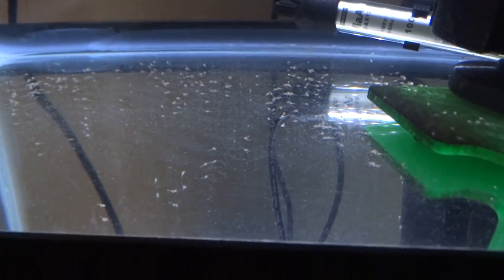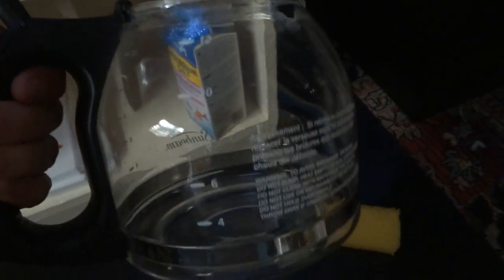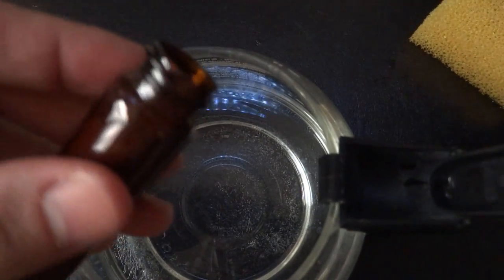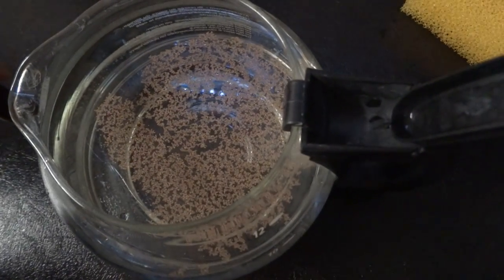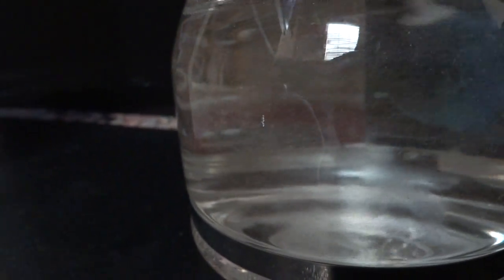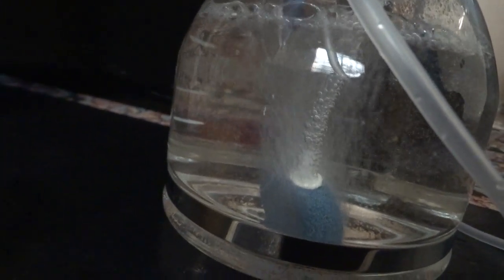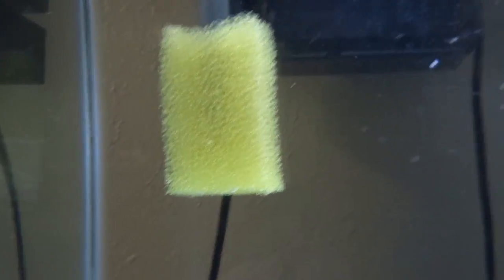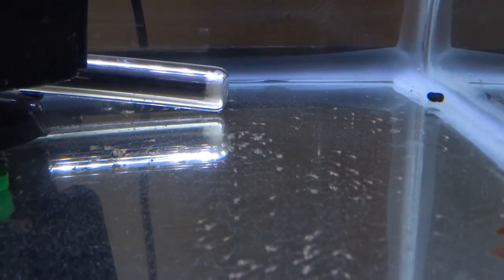Hatching baby brine shrimp in a coffee pot.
This is a video of me hatching baby brine shrimp in a coffee pot for my angelfish fry before they become free swimming. Check it out.